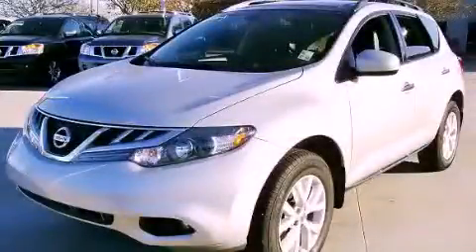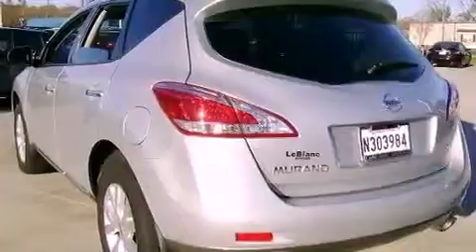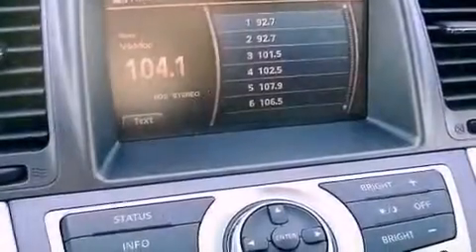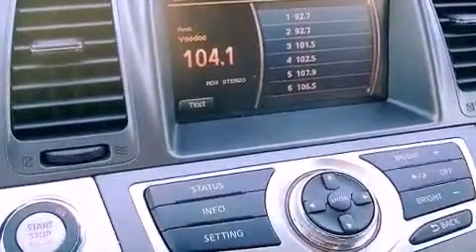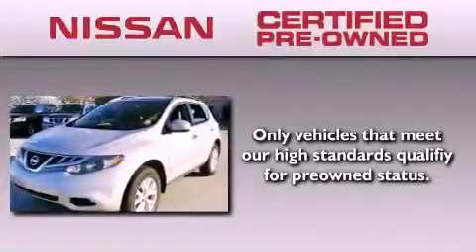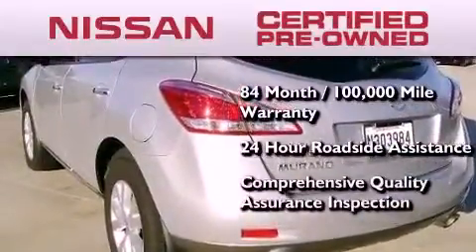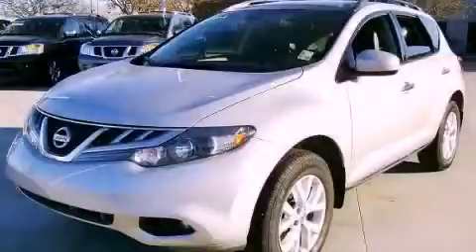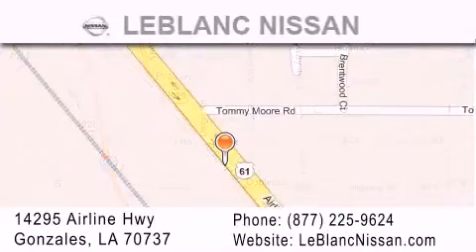2012 Murano Denham Springs LA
Year : 2012
 Make :
 Model : Murano
 Engine : 3.5L DOHC 24-valve V6
 Trans . : Automatic
 Exterior : Brilliant Silver Metallic
 Miles : 7,936
 Interior : Black
 Stock : NI114169